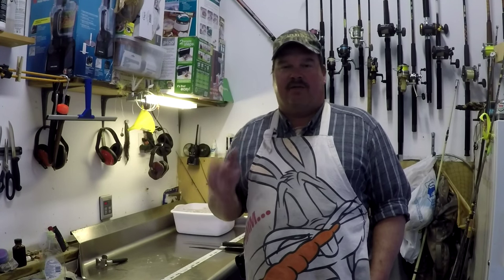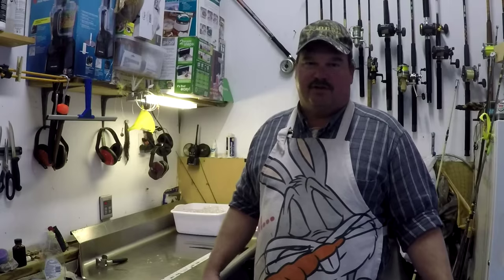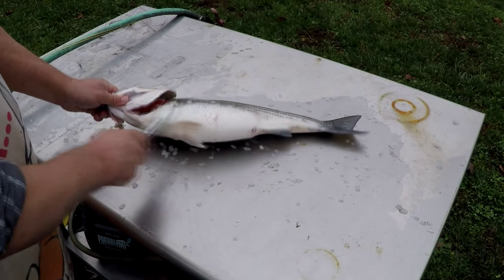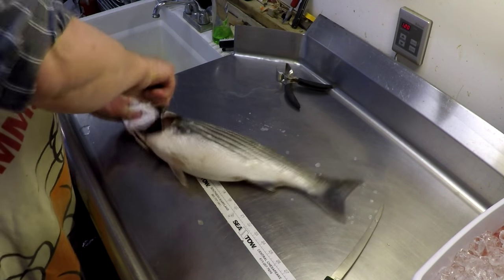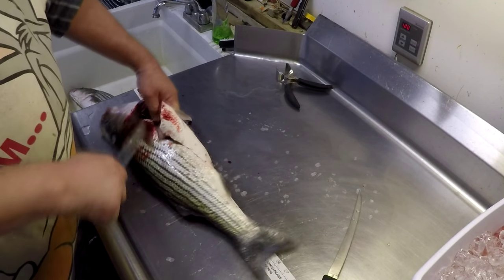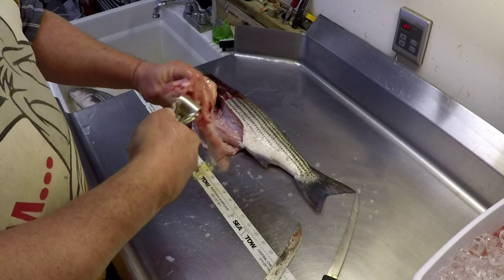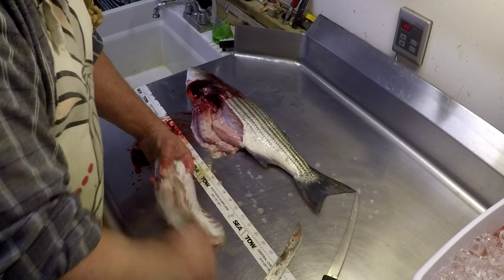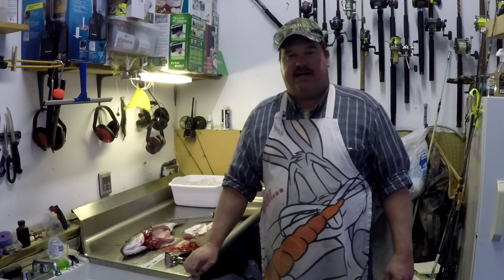Rockfish Bellies for Fish Chowder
This is how you collect the belly meat to make the Rockfish chowder!  (Once you make Fish Chowder, you will never throw away the belly meat from a big fish again!)